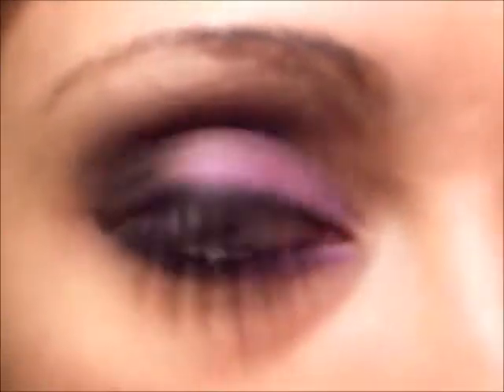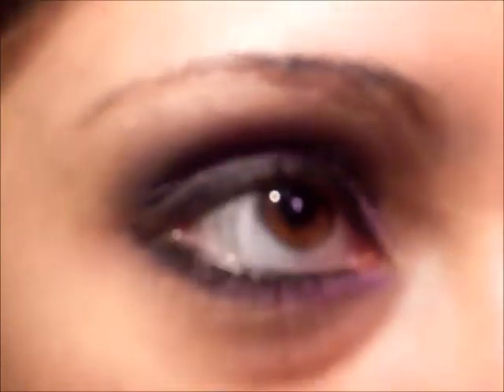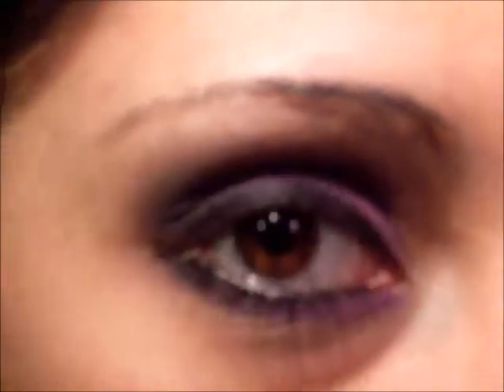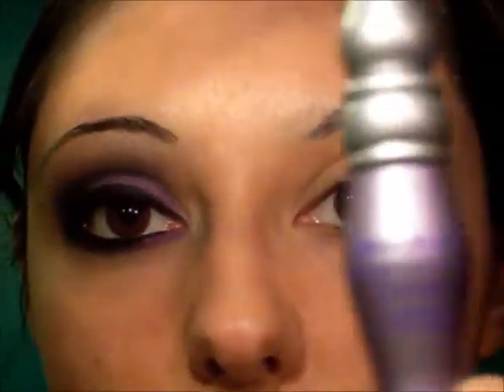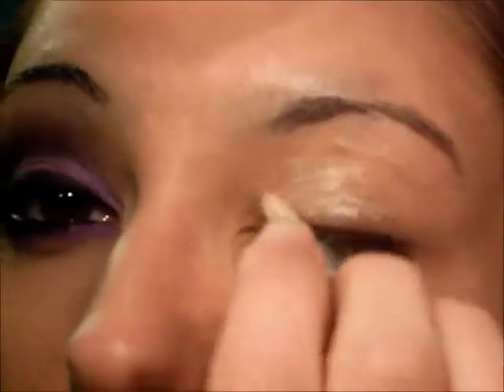Urban Decay smokey eye (Preen & Black palette)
Hello everyone! This is my purple smokey eye tutorial. I hope you enjoy this tutorial. Thank you so much for watchikng! :D

*~*Items Used*~*
Urban Decay:
 Preen Shadow Box palette
 Black Palette
 24/7 Glide On Pencil in Zero
 Skyscraper Multi Benefit Mascara

BHcosmetics 10 piece brush set
Sonia Kashuk fluffy blending brush
Target no name crease brush